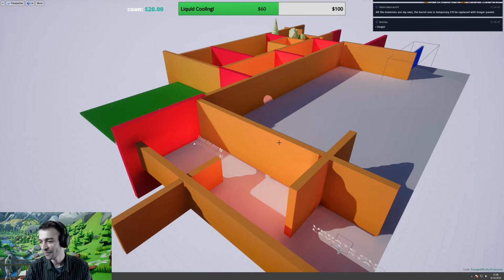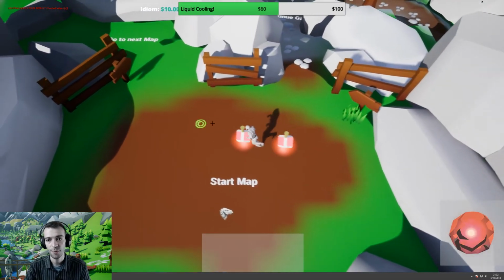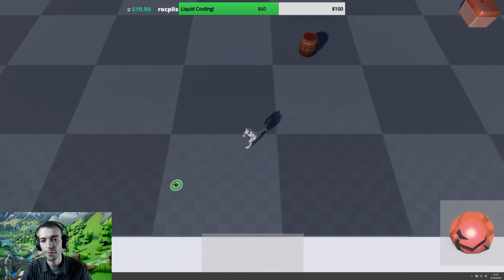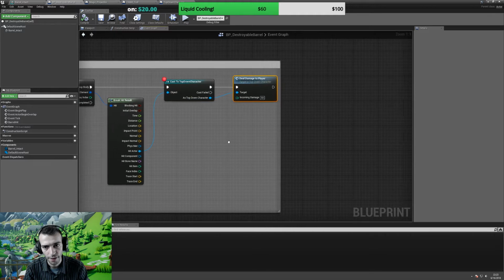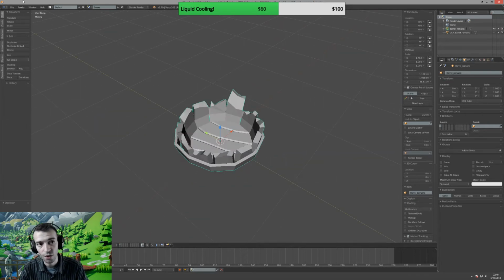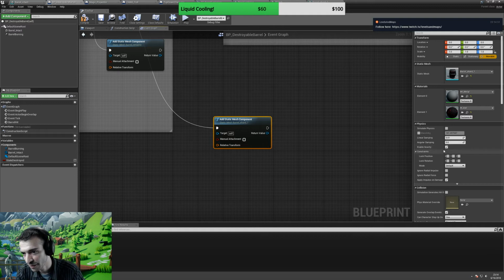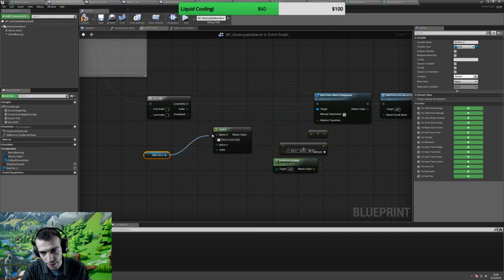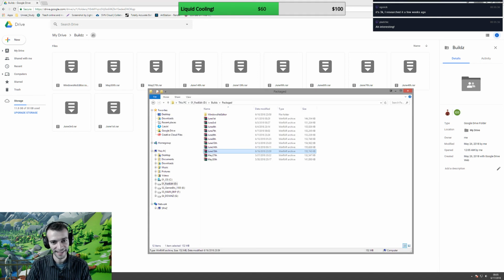Difficulty and Progression pt. 3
We look at our game mechanics, we set Easy, Medium and Hard cases and then we plan a level-by-level progression for our Isometric RPG

A preview of our upcoming Isometric RPG Level Design Course!